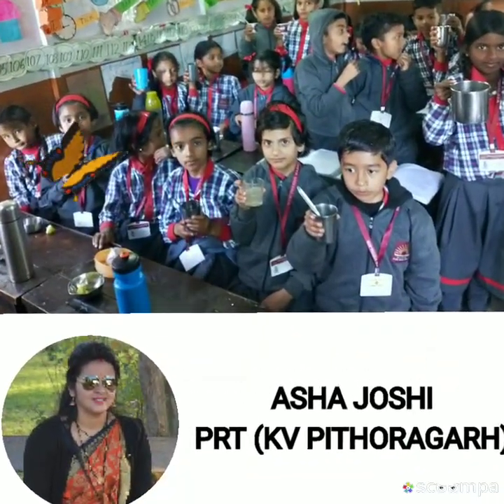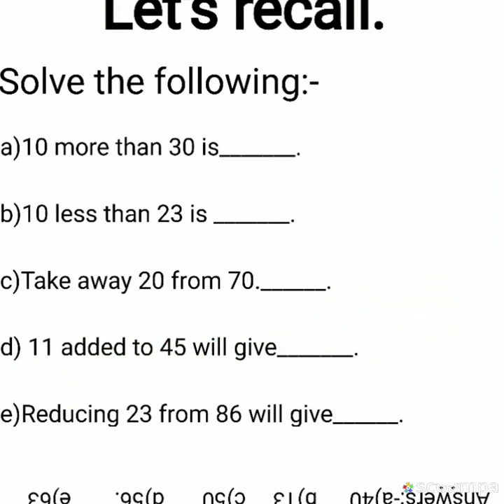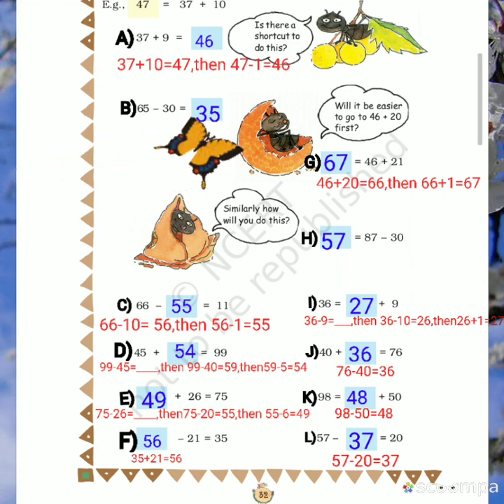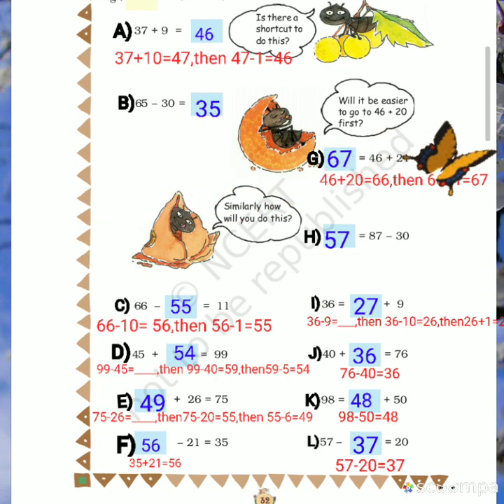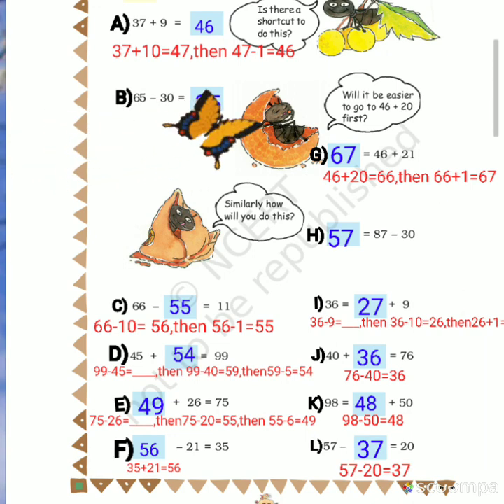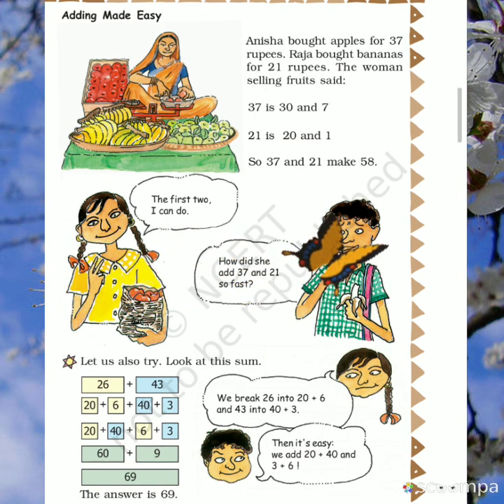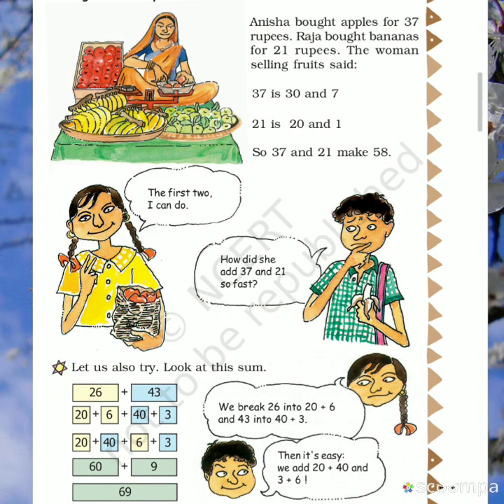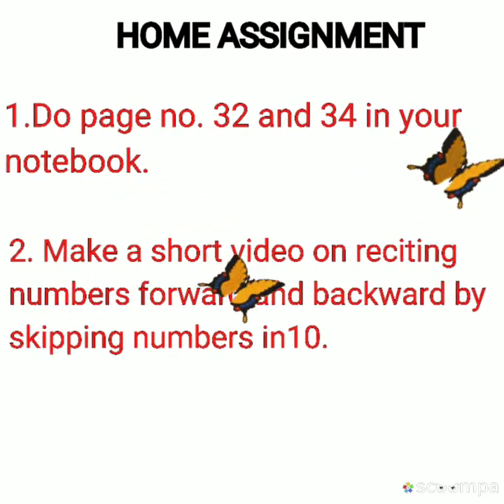CLASS 3 MATHS CH-3 GIVE AND TAKE ACTIVITY 2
Asha Joshi(PRT@KV PITHORAGARH)